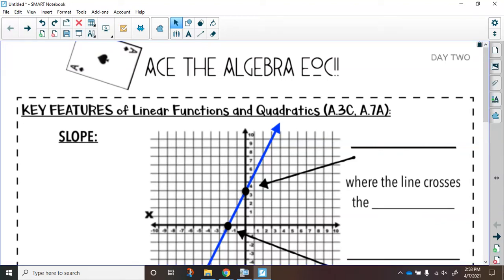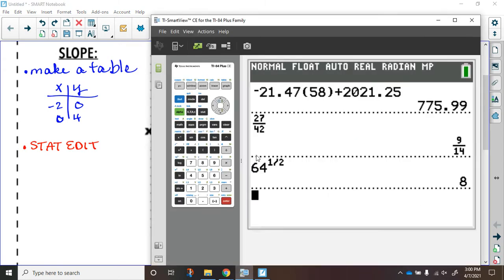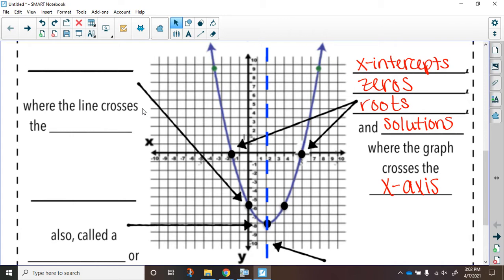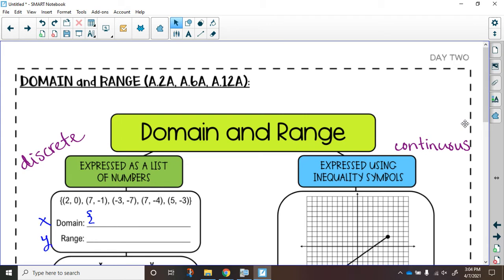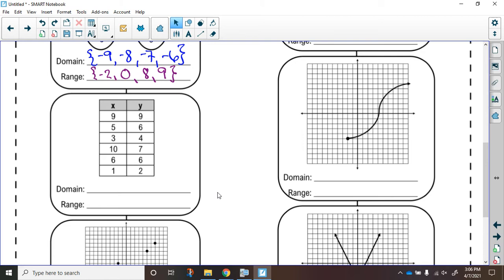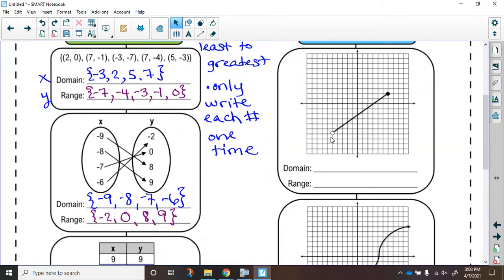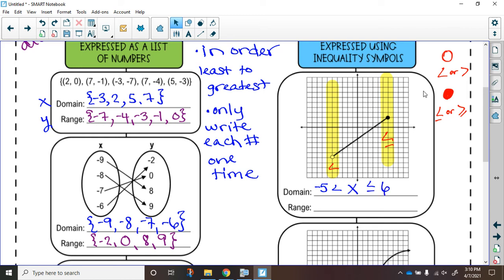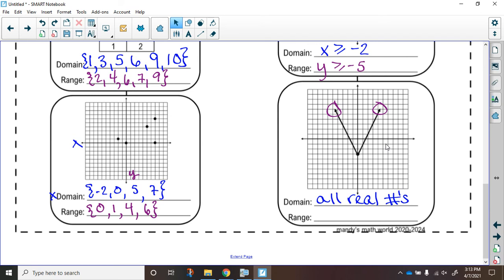STAAR REVIEW : DAY 3